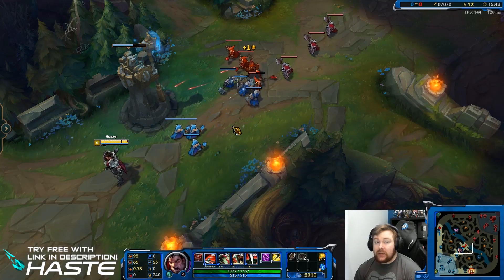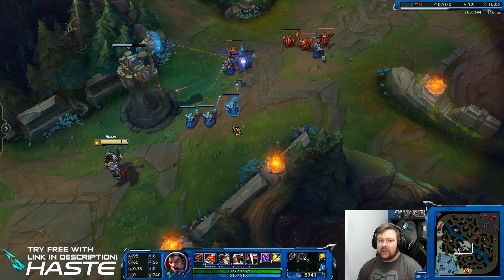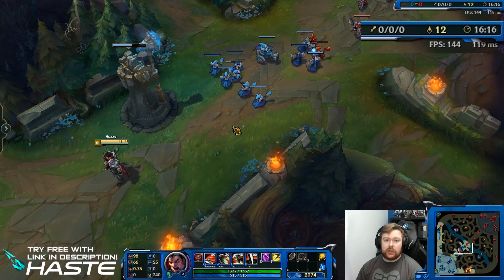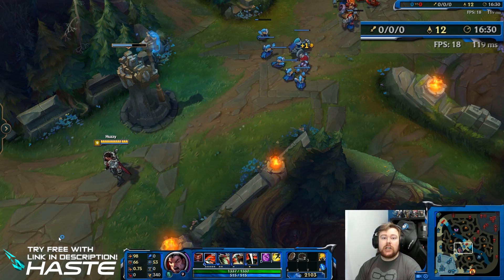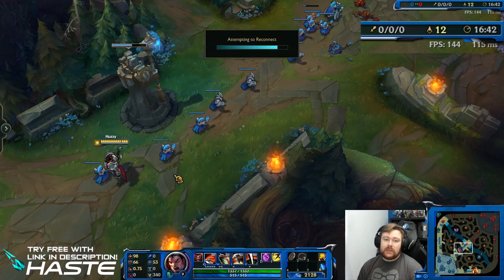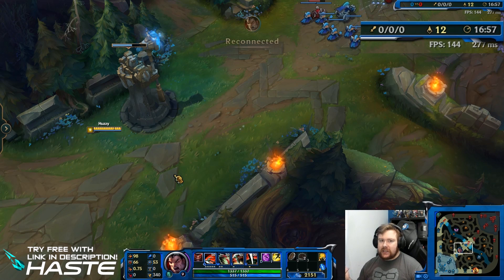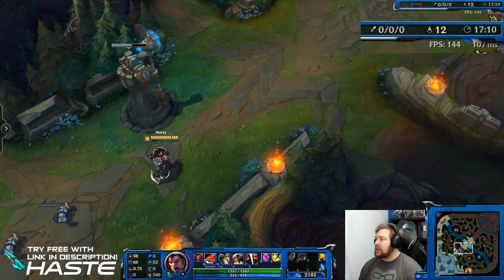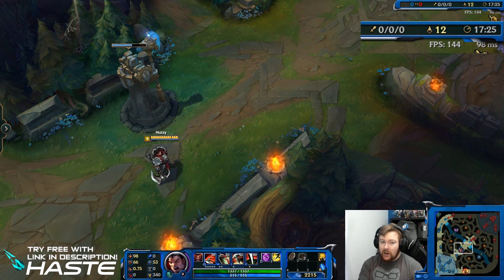Haste Reduces Ping in League of Legends - Huzzy Games Live Demo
Watch League of Legends YouTuber and streamer Huzzy Games (YouTube.com/HuzzyGames) demo Haste’s lag-reducing software live – and show how Haste reduces his ping to the NA League of Legends servers.

Haste (haste.net) is network software for gamers that’s designed to reduce ping, packet loss and jitter.

►► Try Haste for yourself!

►►Watch Huzzy Games:
*** YouTube.com/HuzzyGames
*** YouTube.com/HuzzyExtra
*** Twitch.tv/HuzzyGames

Haste reduces lag and improves network stability for gamers, while giving you the tools you need to play smart.

HASTE NETWORK
* Dedicated Fast Lanes - Private fiber optic links + other custom infrastructure = better Internet
* Redundant Paths - Using multiple data paths at the same time = no single point of failure
* Real-time Optimization - Constant connection updates so you’re always using the best paths

HASTE SOFTWARE
* Haste Check - Test your connection before you play with  a “bandwidth speedtest“ app for gaming